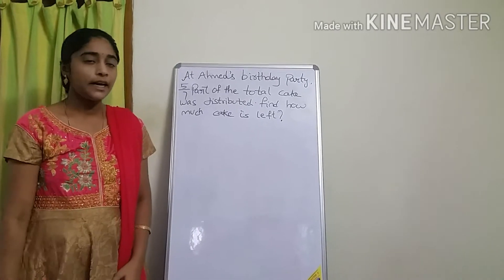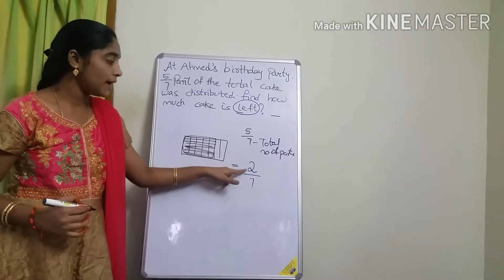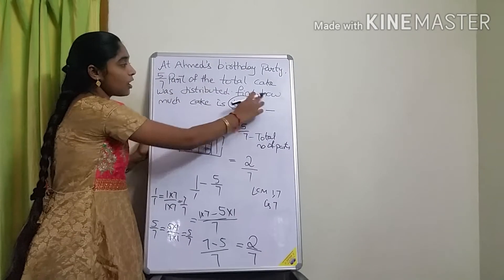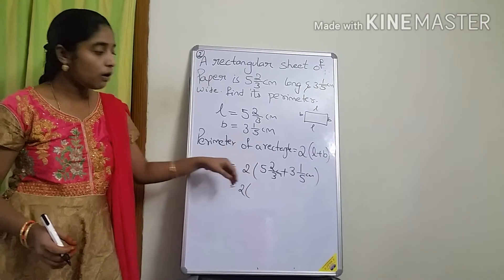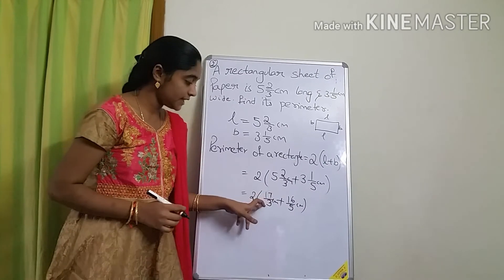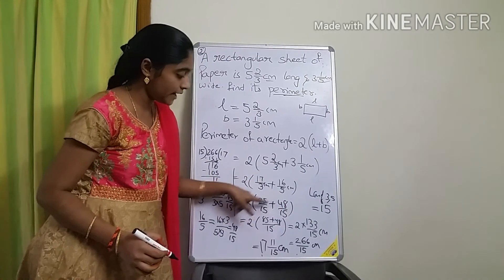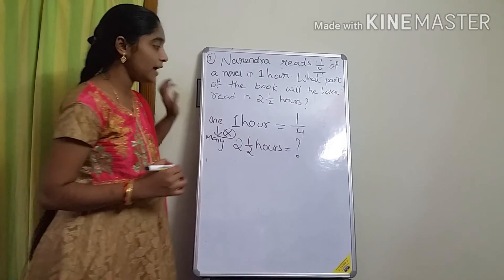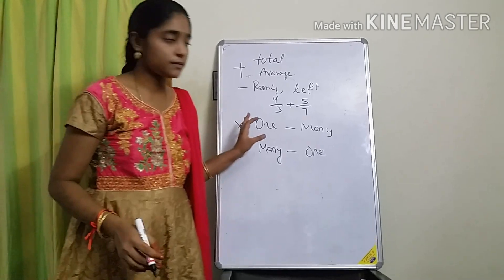7th Class Maths word problems on FRACTIONS